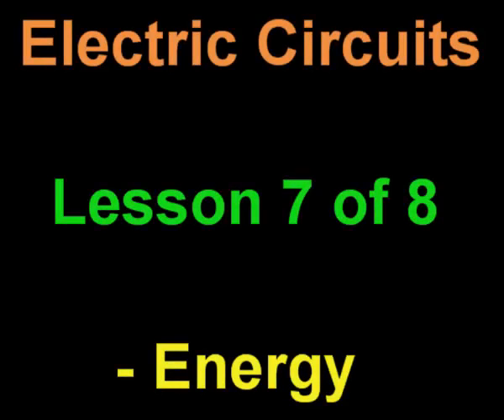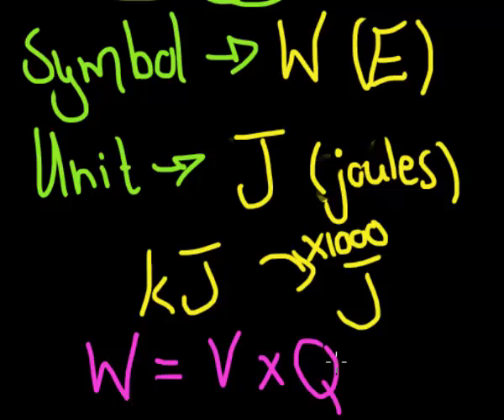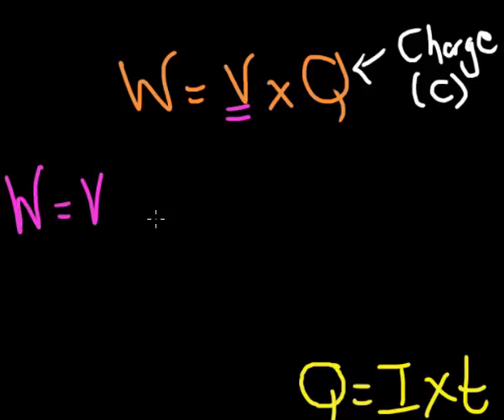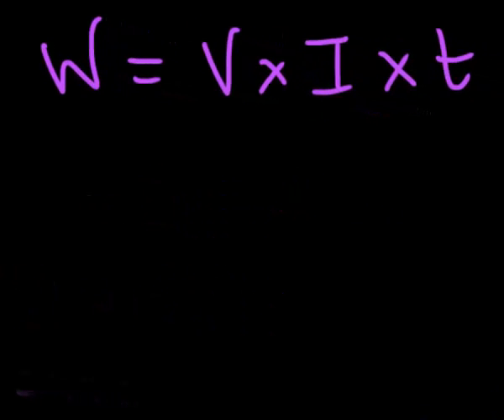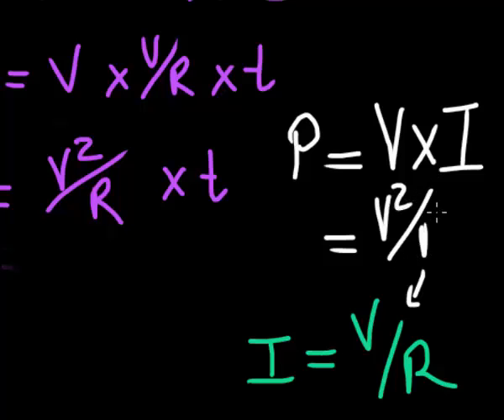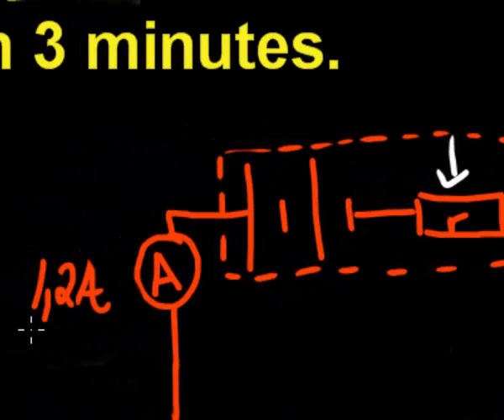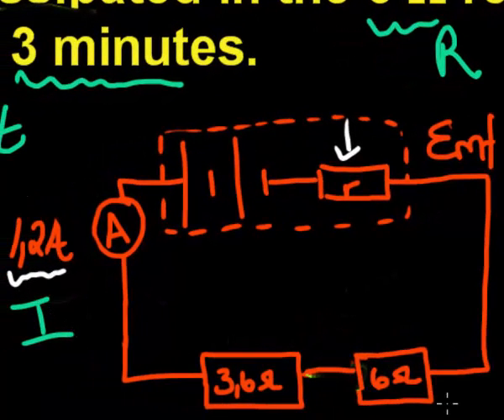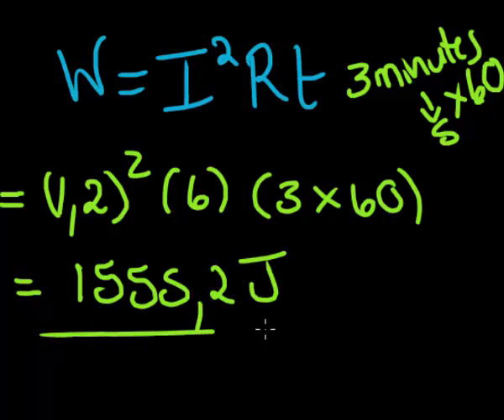How to understand physical sciences easy